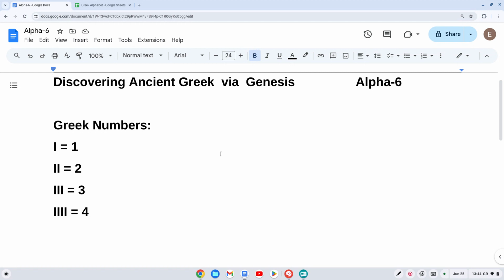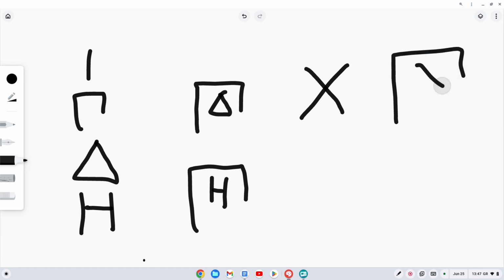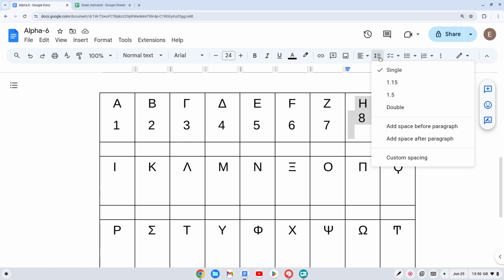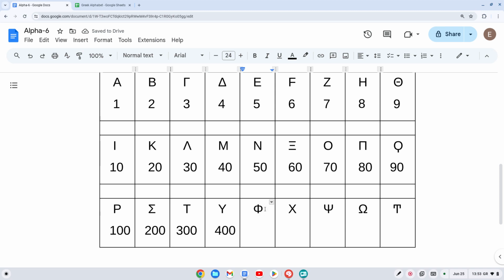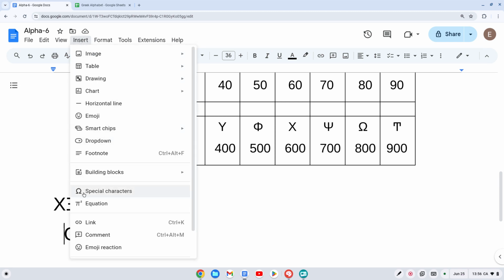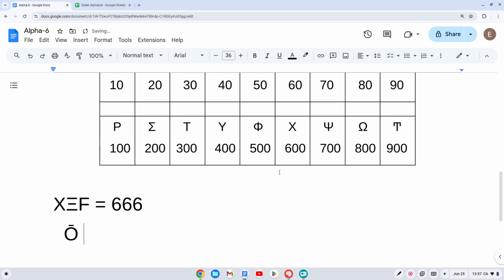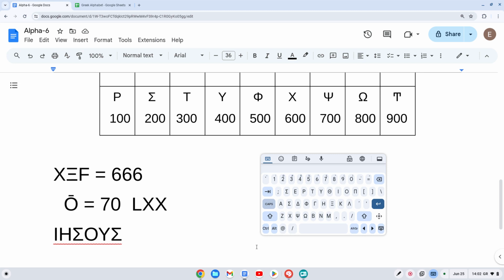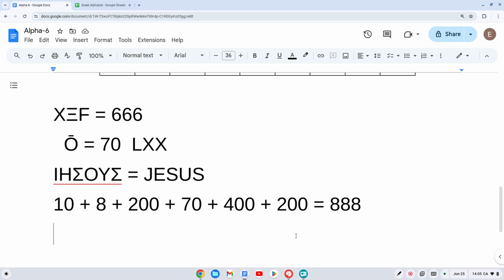ALPHA 6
Ancient Greek numbers and Greek letter values - Gematria